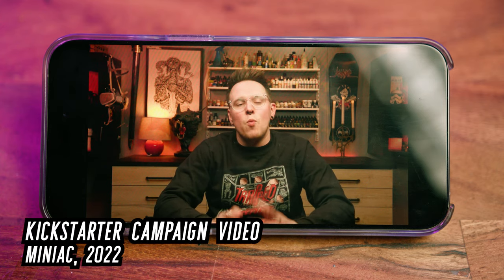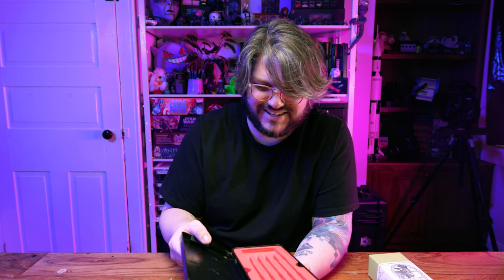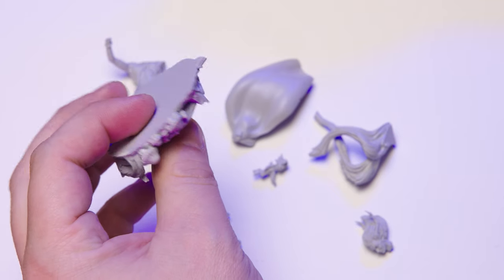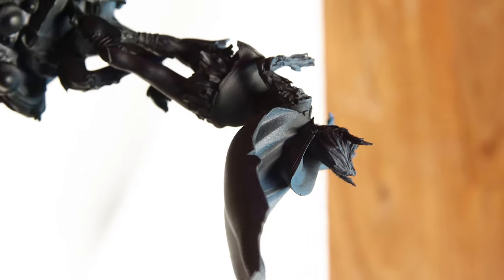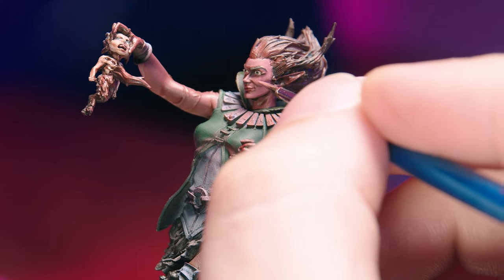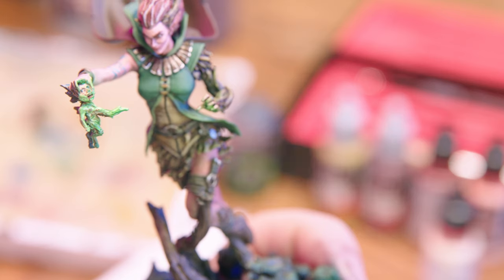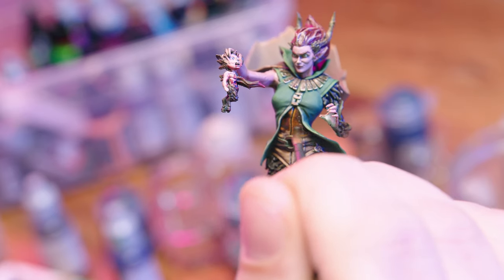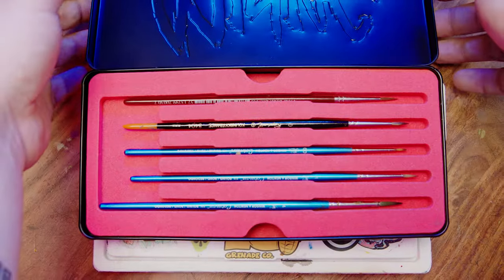TAKING ON MINIAC MODEL’S “THE WITCH”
Join me as I take on my first 75mm model. The Witch from Scott the Miniature Maniac's kickstarter finally arrived on my doorstep. This was a treacherous task but I think it all came together in the end!

MAML -  / mamlofficial